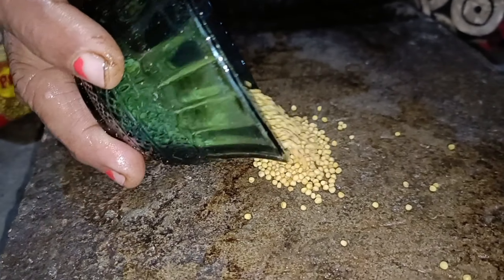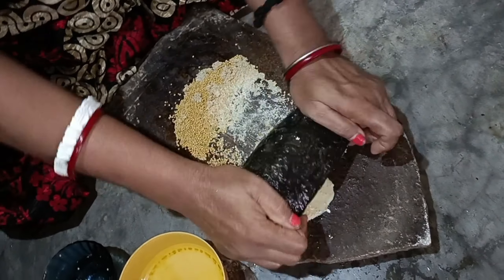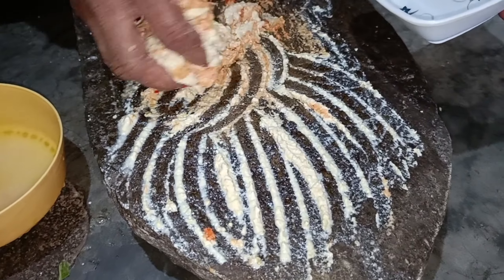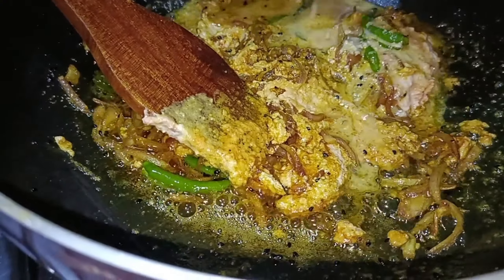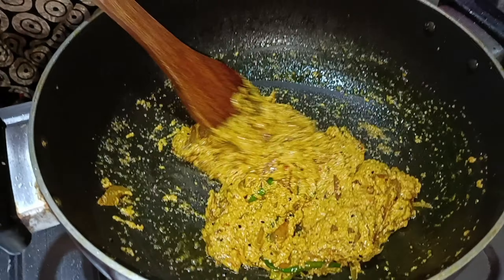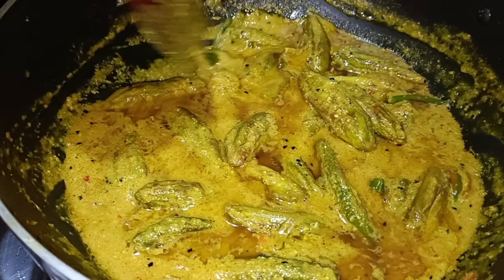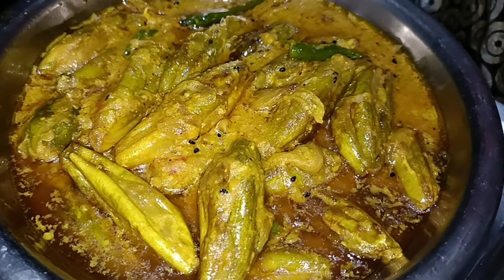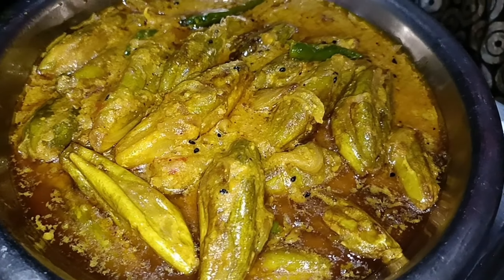পোস্ত পটলের দমদার রেসিপি।| Posto Potol recipe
সর্ষে, পোস্ত দিয়ে পটলের রেসিপি | sorse potol recipe| সরষে পটল রেসিপি।

উপকরণ:-১. পটল
২. পেঁয়াজ, কাঁচালঙ্কা কুচি
৩. সরষে বাটা
৪. পোস্ত বাটা
৫. পাকা লঙ্কা বাটা
৬. লবণ, হলুদ, সরষের তেল
৭. চিনি
৮. কালো জিরে

ধন্যবাদ 🙏🙏🙏🙏

ফিরে আসছি পরবর্তী একটি মজাদার রেসিপি নিয়ে ততক্ষণ সুস্থ থাকবেন ভালো থাকবেন নমস্কার। 🙏🙏🙏

নিচে ফেসবুক চ্যানেলে লিংক দেওয়া হল-

potol source recipe

indian taste with purnima

traditional Bengali food